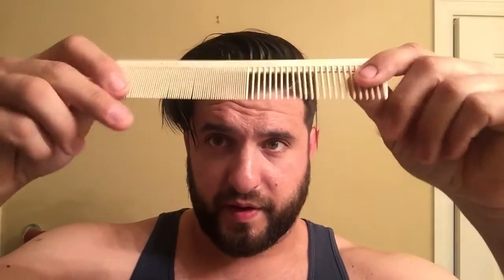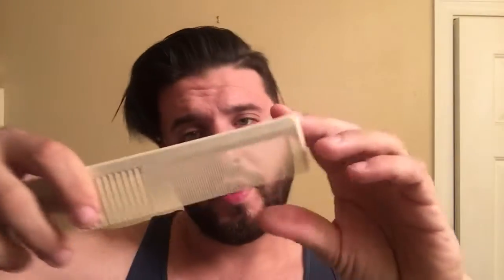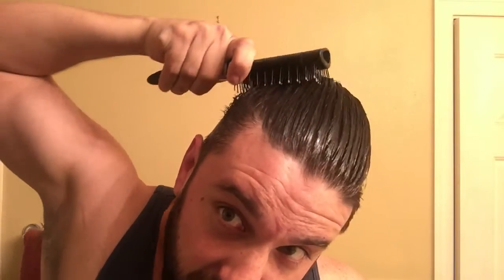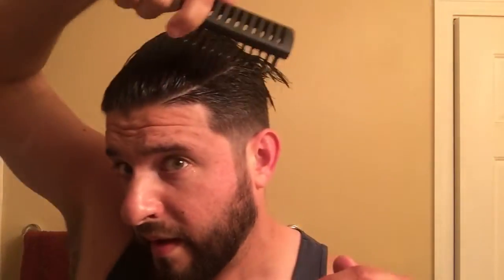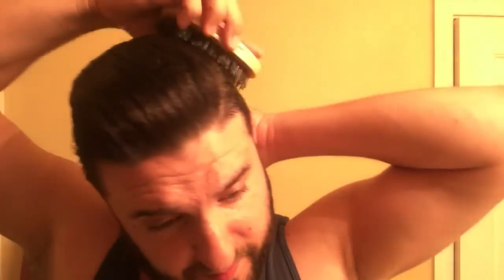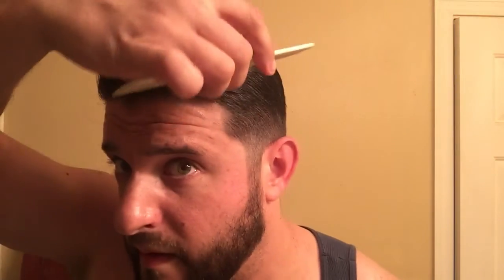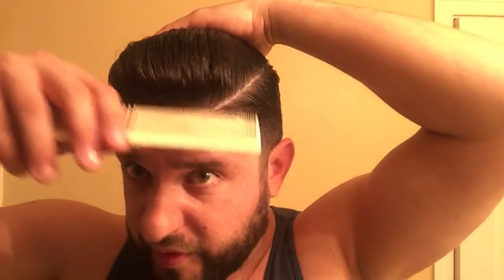Pompadour Style with Cool Grease Cock Grease + Review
A few people wanted to know how I style my hair so here's a little tutorial video using Cool Grease Cock Grease. This type of styling works for full pompadours, side part pompadours and undercuts. Sorry about the stuffed up sounding and sniffing, it's allergy season for me. Check me out on instgram : Beed136

Rating: 3.75/5
Synopsis: Good gel based pomade that that has hold but doesn't harden all the way!